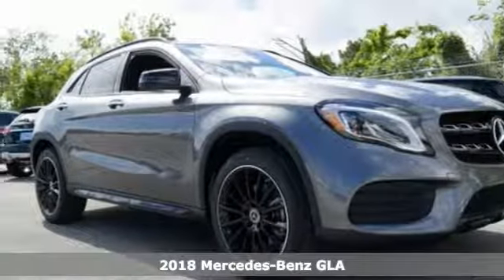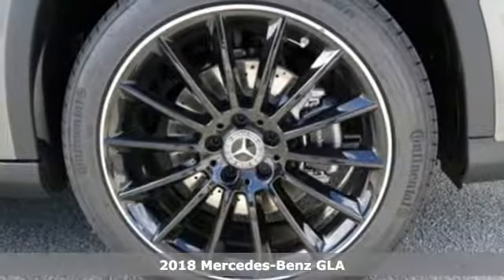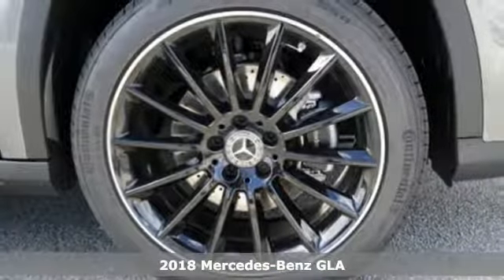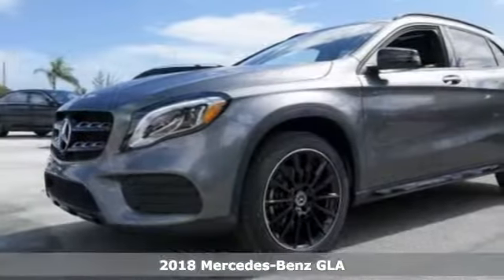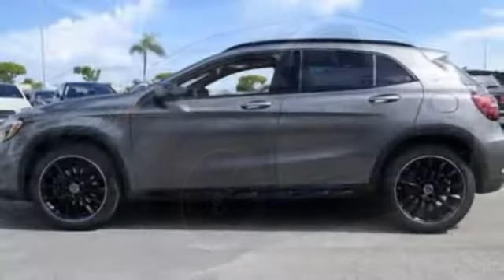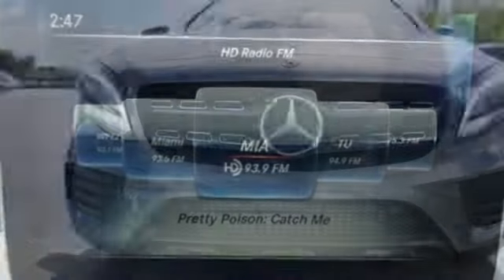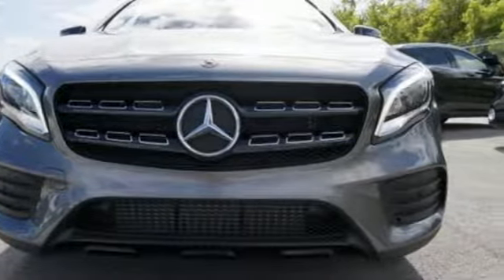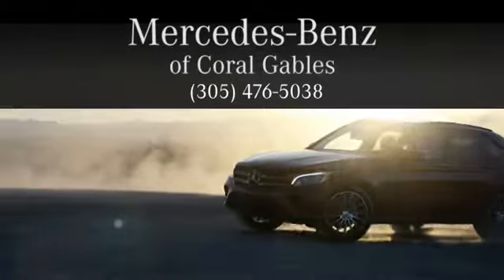New 2018 Mercedes-Benz GLA Miami FL Coral Gables, FL JJ441873 - SOLD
Year: 2018
Make: Mercedes-Benz
Model: GLA
Trim: GLA 250
Engine: 4 Cyl. 2.0 L
Transmission: Automatic
Color: MOUN_GREY
Interior: Black
Stock #: JJ441873
VIN: WDCTG4EB4JJ441873

Address:
300 Almeria Avenue